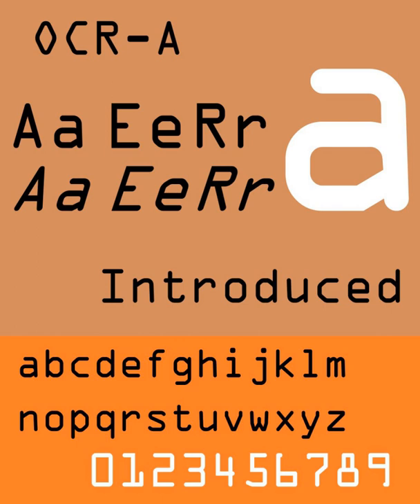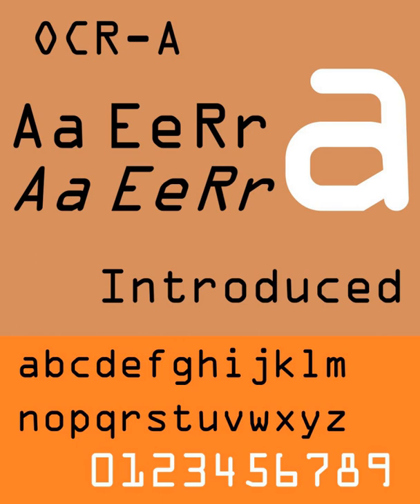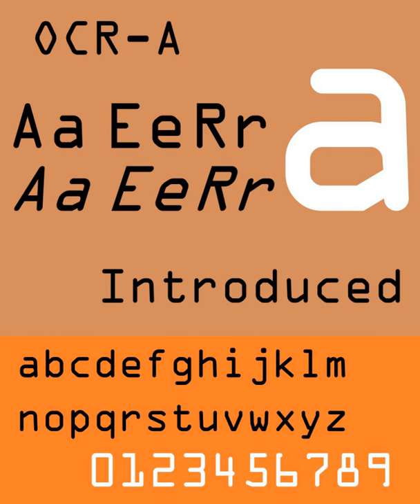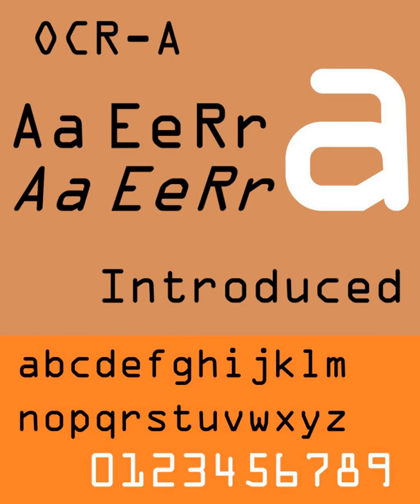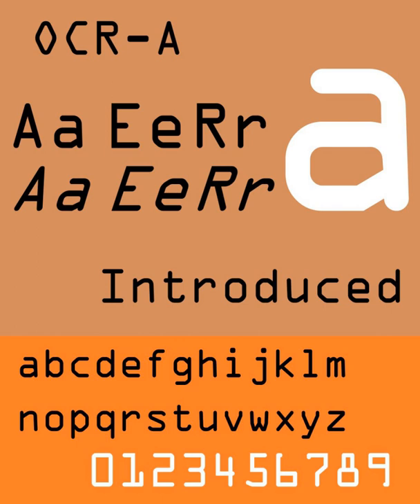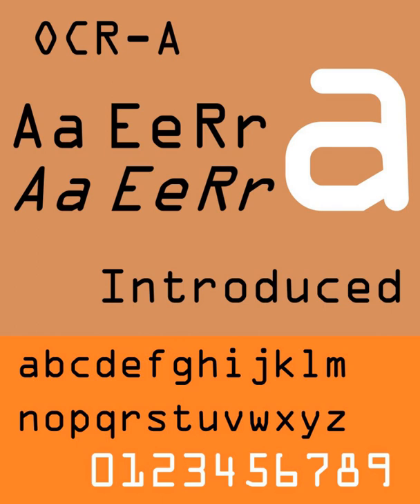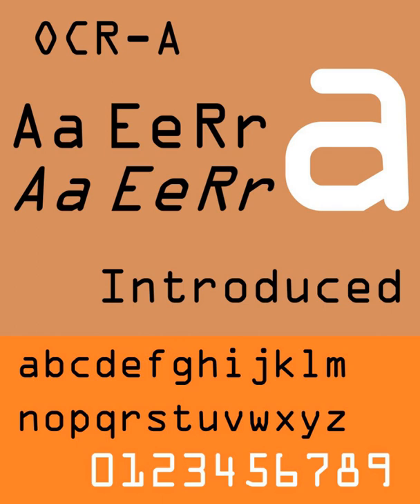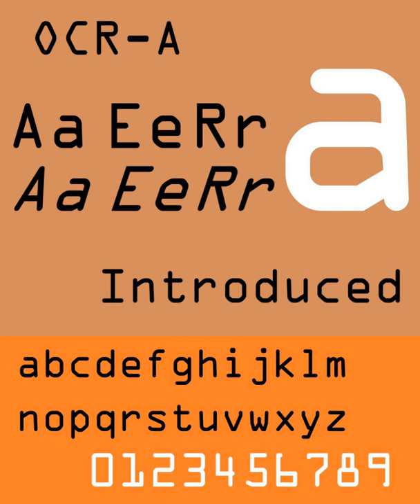OCR-A font | Wikipedia audio article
This is an audio version of the Wikipedia Article:
OCR-A font

- Socrates

SUMMARY
OCR-A is a font that arose in the early days of computer optical character recognition when there was a need for a font that could be recognized not only by the computers of that day, but also by humans. OCR-A uses simple, thick strokes to form recognizable characters.
The font is monospaced (fixed-width), with the printer required to place glyphs 0.254 cm (0.10 inch) apart, and the reader required to accept any spacing between 0.2286 cm (0.09 inch) and 0.4572 cm (0.18 inch).